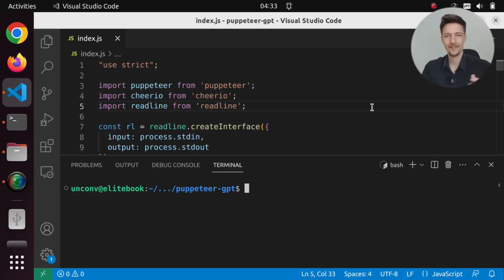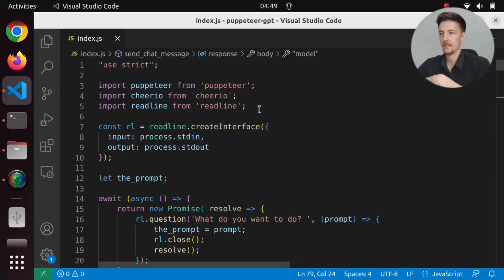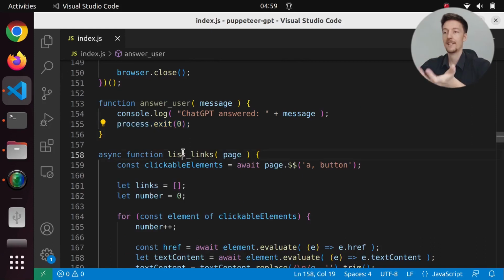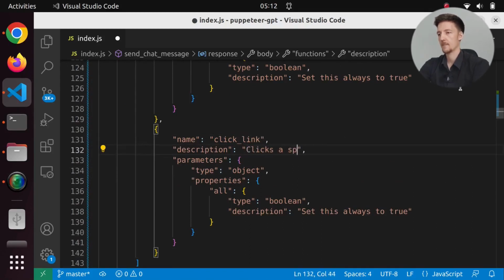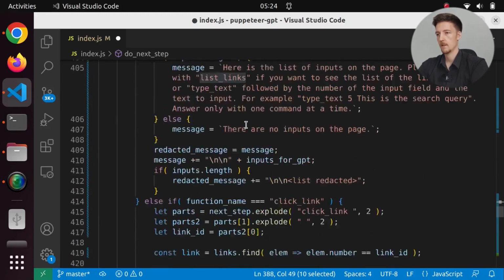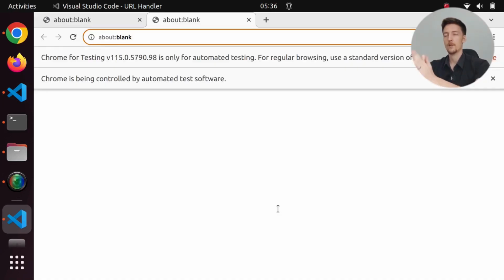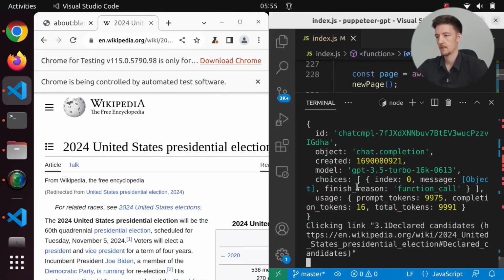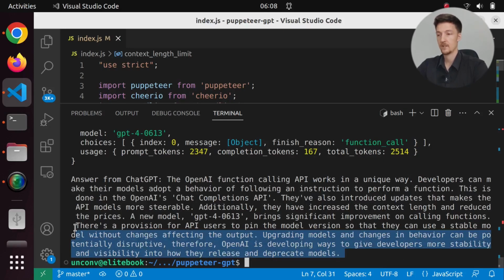Controlling The Browser with ChatGPT API (Puppeteer + OpenAI API)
Today I let ChatGPT control Google Chrome with Puppeteer

00:00 Intro
00:34 Demo
03:25 Switch to GPT-4
06:58 Going through the code
17:34 Switch to Function Calling
47:37 Final Thoughts